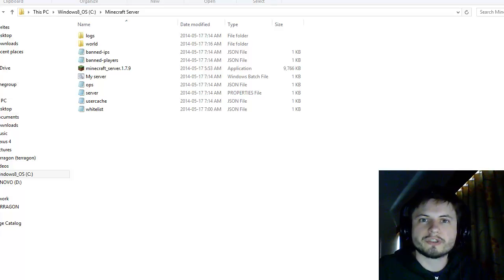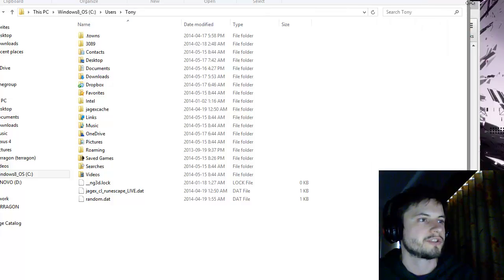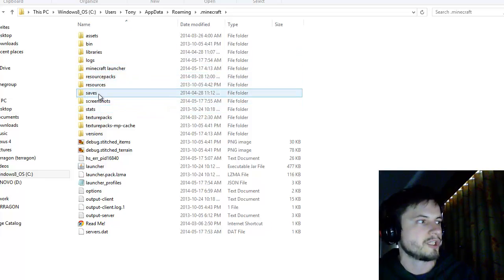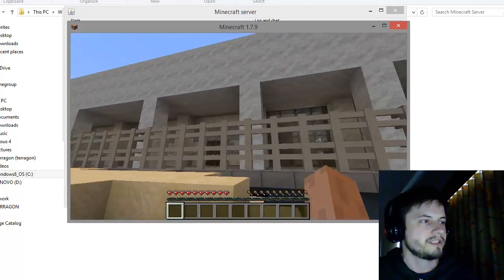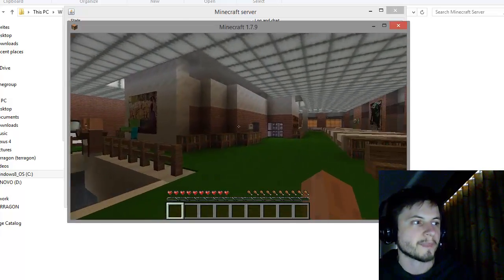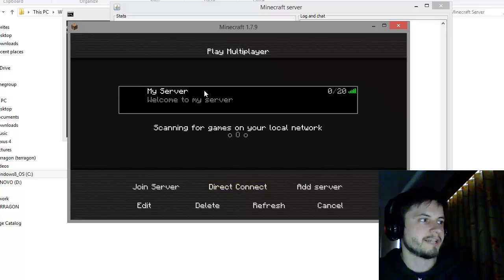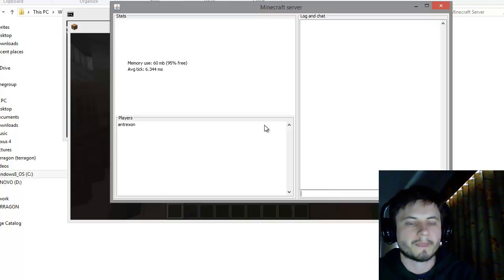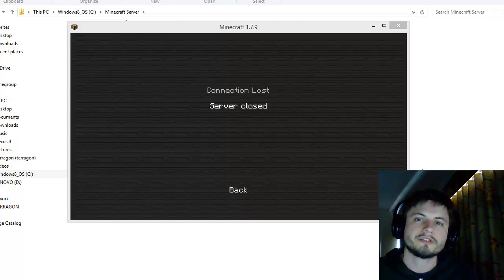How to transfer Single Player World to your server + server commands - Minecraft SERVER tutorial 4/4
Hello and welcome to this tutorial on how to set up and run your own Minecraft server.

This is a step by step and easy to follow tutorial that assumes you have very little knowledge of the server installation and will explain everything in easy to comprehend words.

By default, your Minecraft folder should be in:
C:\Users\USERNAME\AppData\Roaming\.minecraft